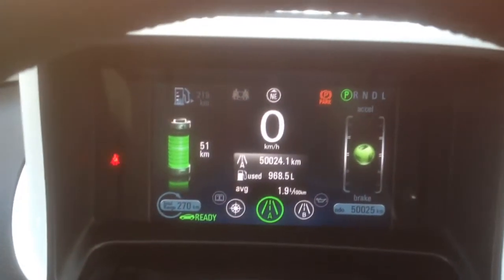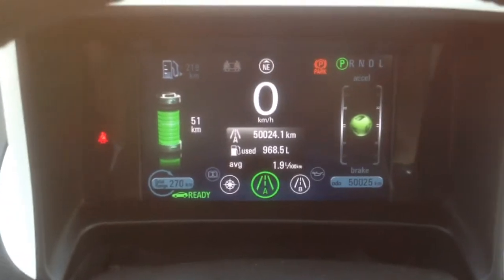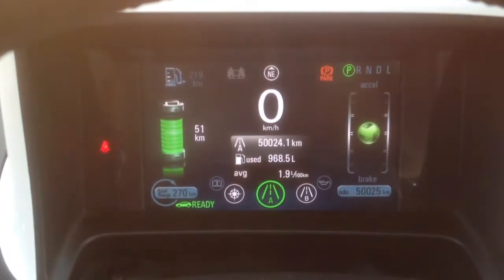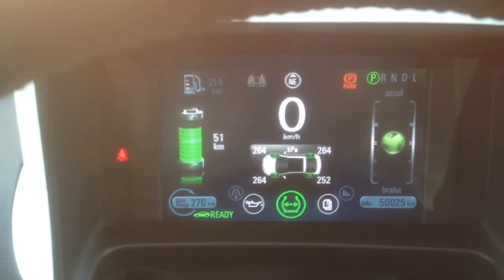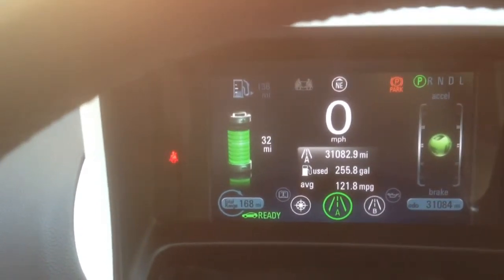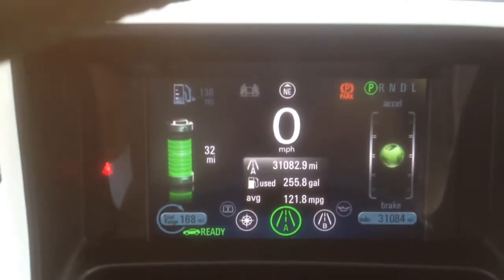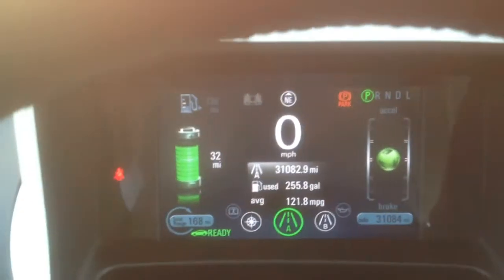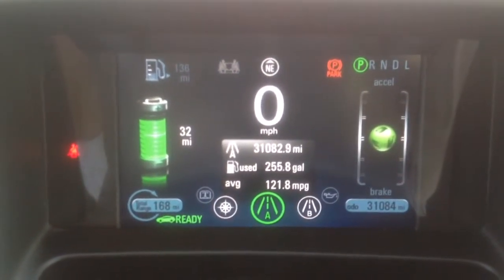50,000 km review 2012 Chevrolet Volt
This is a quick video review on my 2012 Chevy Volt. 2 years and 4 months of ownership and 50,000 km later still loving it every single time I sit behind the wheel. Please post your questions and comments. I look forward to hearing from you.